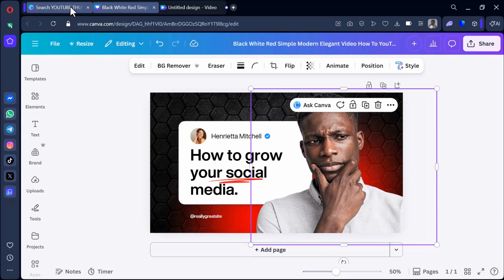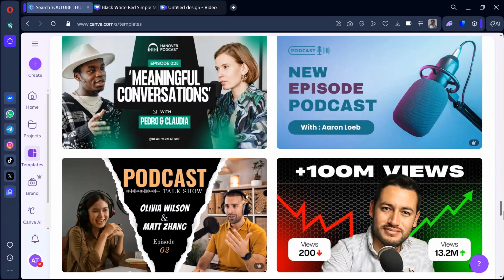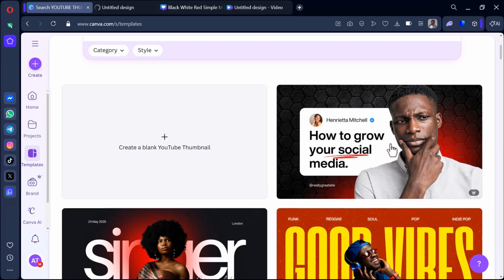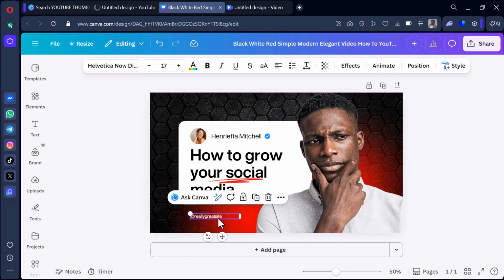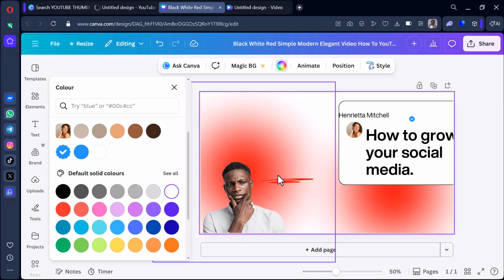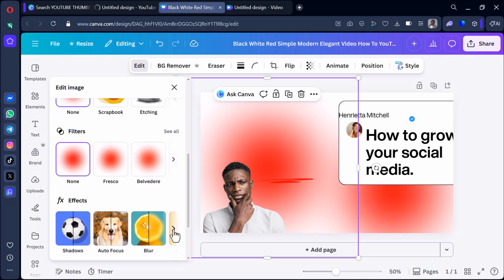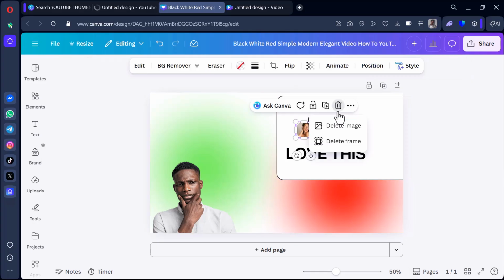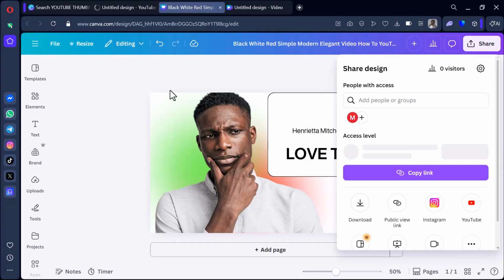Canva YouTube Banner Tutorial – Step-by-Step 2026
Learn how to create a professional YouTube banner in Canva with this step-by-step 2026 tutorial. This video walks you through choosing the right banner size, customizing templates, adding text and graphics, and designing a clean layout that matches your channel brand.

Perfect for beginners and creators, this guide helps you design an eye-catching YouTube channel banner using Canva’s simple drag-and-drop tools in 2026.